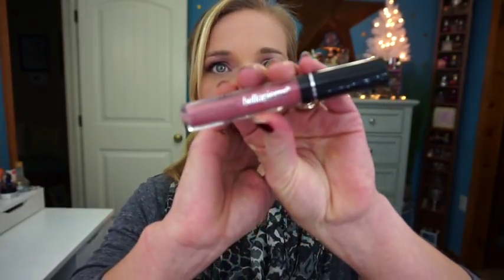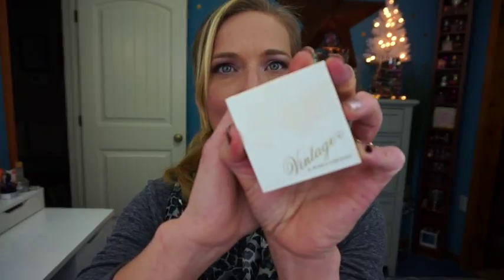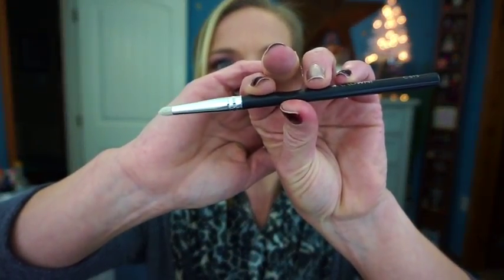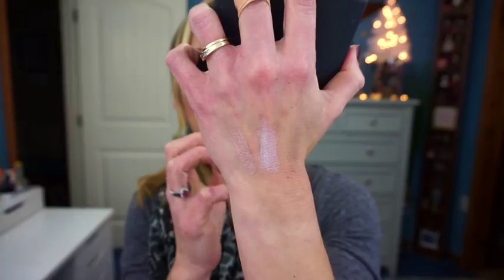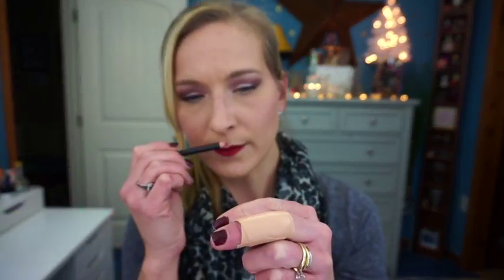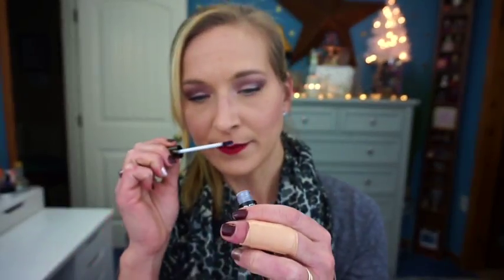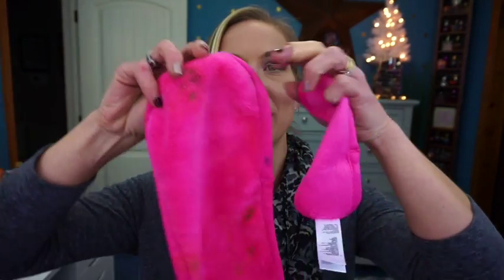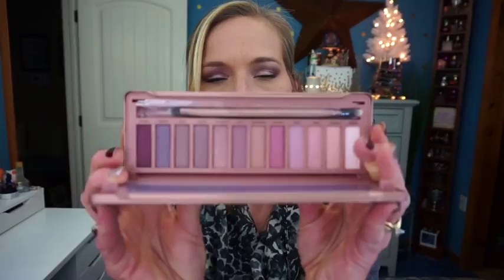December Boxycharm Unboxing & November Review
Hello my sweet sweet friends! I wanted to share my thoughts on my November Boxycharm and also to give you a little sneak peek at the December box. What are your thoughts on this subscription service? What do you think of the products that came for the past two months?

November Box:
Skyn Iceland Icelandic Relief Eye Cream $20
Bellapierre Kiss Prof Lip Cream $20
Crown Brush C513 Crease Brush $12.99
Vintage Cosmetics Illuminating Face Highlighter $32
Studio Makeup Eyeshadow Palette $49.95
 TOTAL VALUE OF THE NOVEMBER BOX $ 134.94

December Box:
OFRA Long Lasting Liquid Lipstick – Value $19.90 (In Napa Valley)
Pure Cosmetics Buff Collection Palette – Value $50
Butter London Nail Polish – Value $15
The Original Mini MakeUp Eraser – Value $12
IBY Beauty Lip Liner – Value $14

Here is a link to the song if you like the sound of it as much as i do this song was written by JBP you can check out more work provided by JPB at the following social media site addresses:SOUNDCLOUD